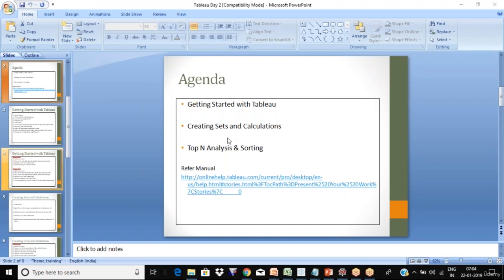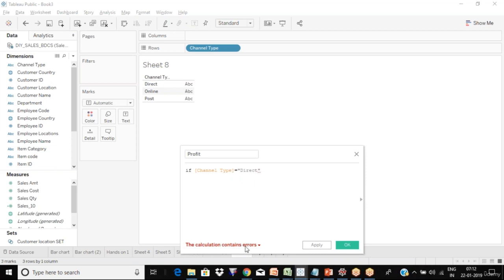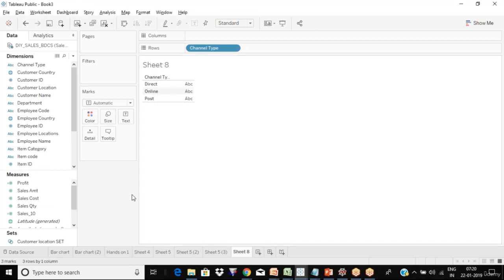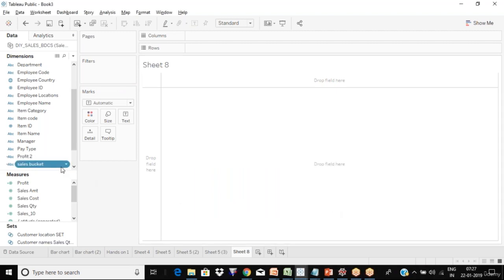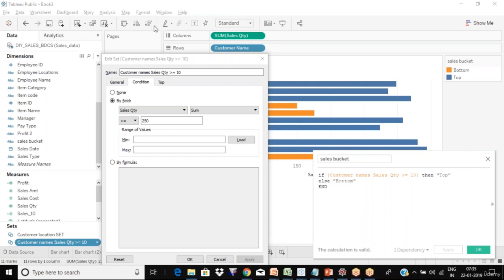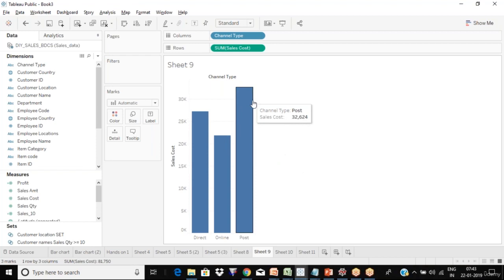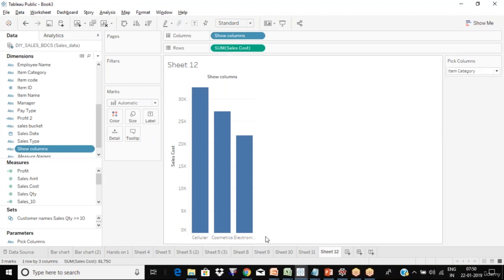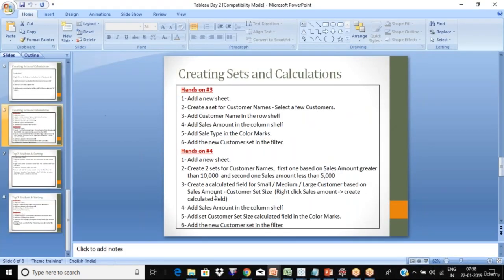Tableau Sets, Top N analysis & analysis and Creating Parameters